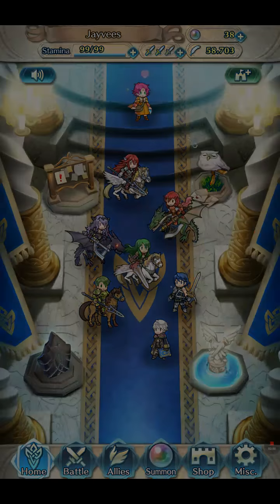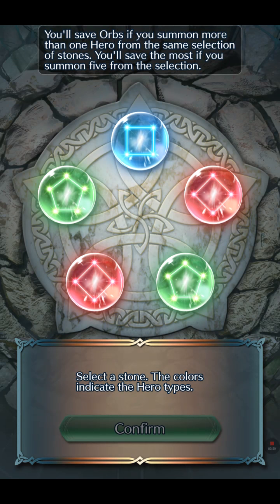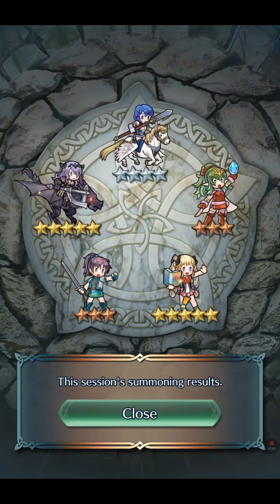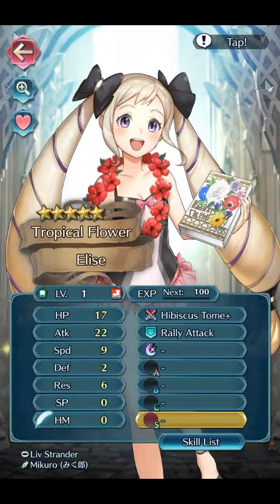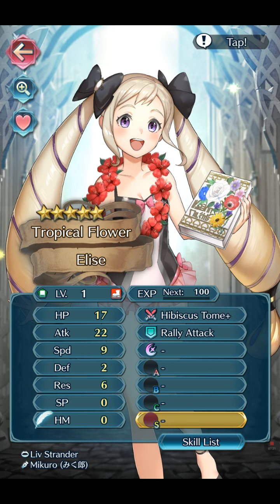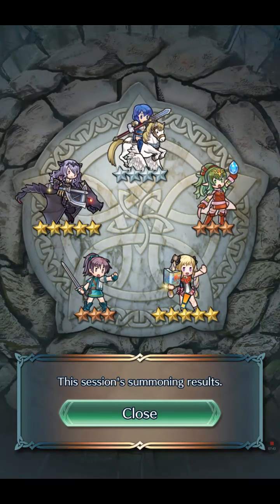Fire Emblem Heroes Jayvees Summons - Part 50 (Happy Six Months Anniversary)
Finally! I upload 50 parts of my summoning attempts in Fire Emblem Heroes. I played this game for six straight months so I decided to celebrate this game for Six Months. So once again Happy 6th months Anniversary Fire Emblem Heroes.

You can skip this video in 3:00 for straight summoning.

In this video, I decide my summon on the "Nohrian Summer" for my 50th video of Summon Series. The focus units are in this picture and I tried to get one of them? Well, let's find out in the video. And I have one surprises so please watch the video until the end.